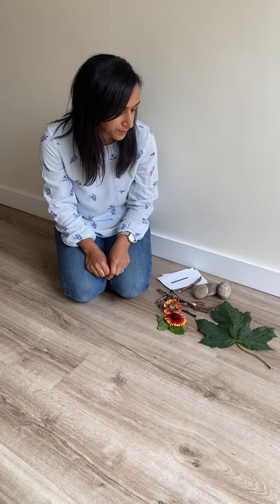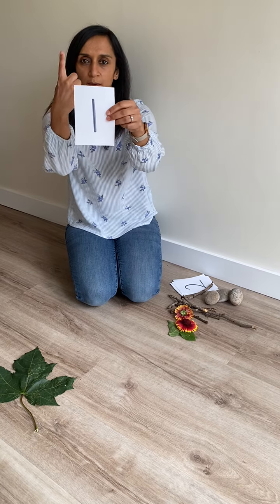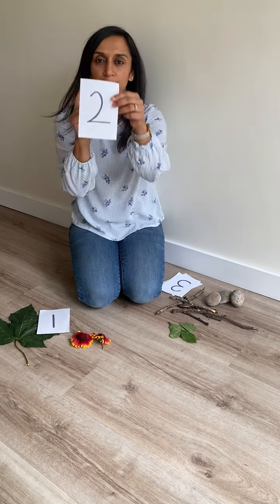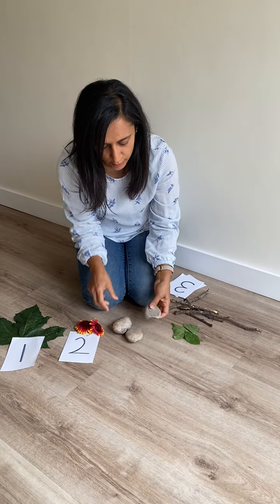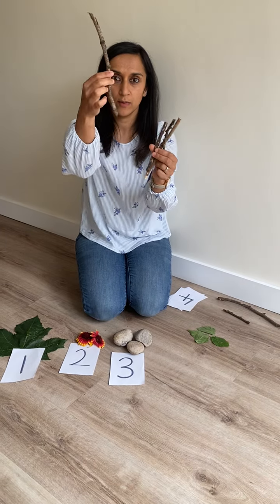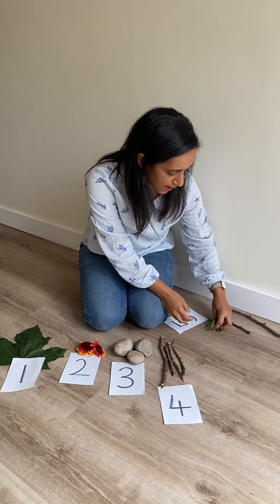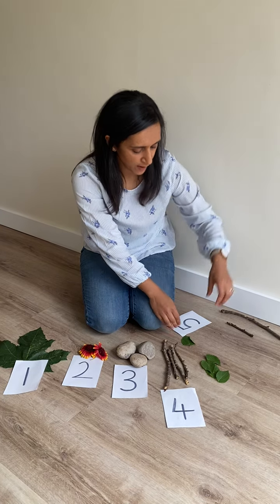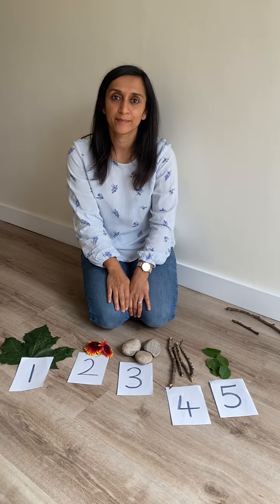Counting to Five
Kirti has been collecting objects from her garden - can you count them with her?